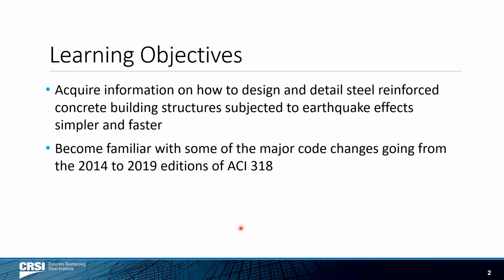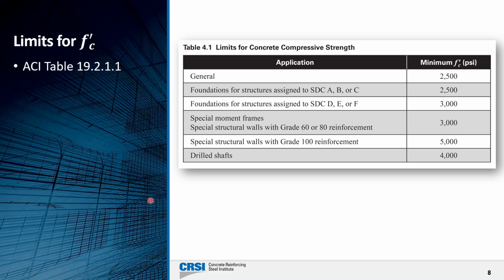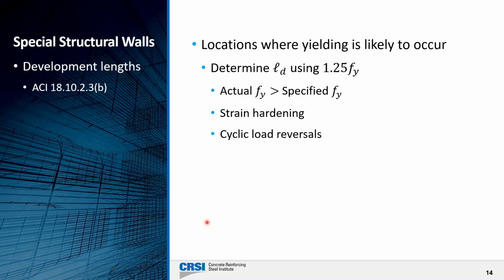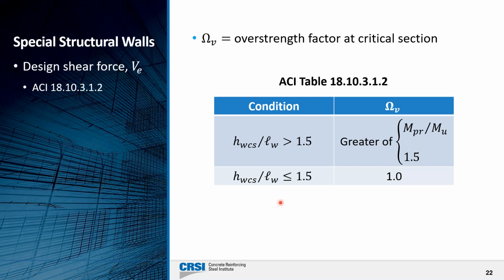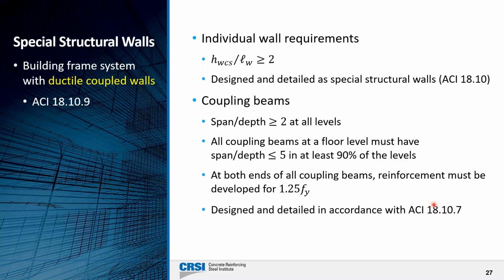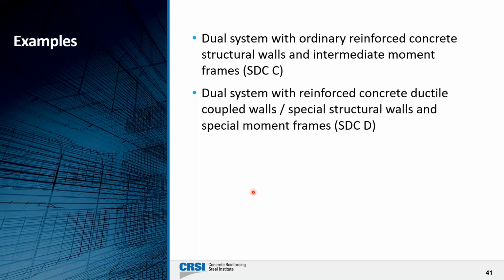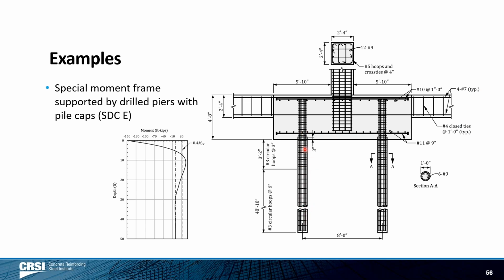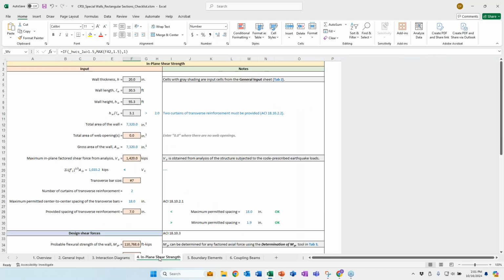Overview of the New CRSI Seismic Design Guide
This webinar presents an overview of the new CRSI Seismic Design Guide for Steel Reinforced Concrete Buildings. Attendees will acquire information on how to design and detail steel reinforced concrete building structures in all seismic design categories simpler and faster. Major code changes going from the 2014 to 2019 editions of ACI 318 will also be presented, as will a demonstration of some useful design aids.